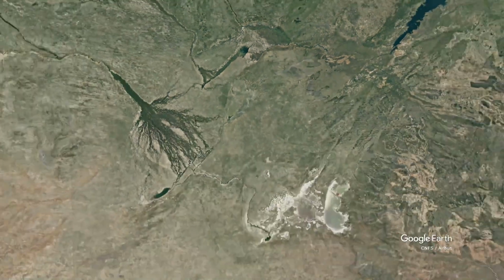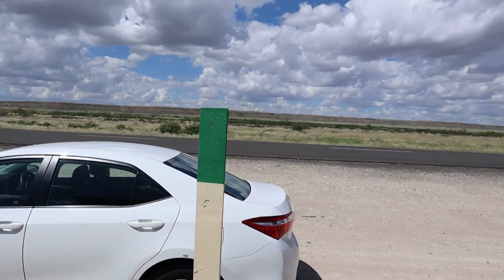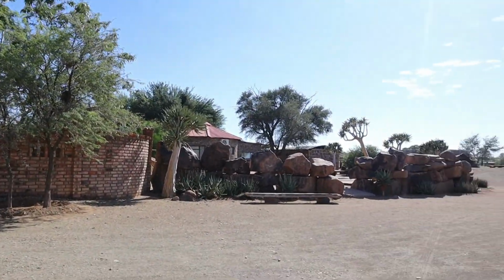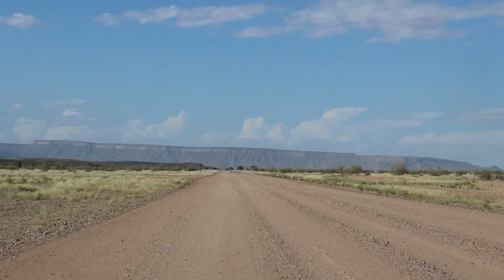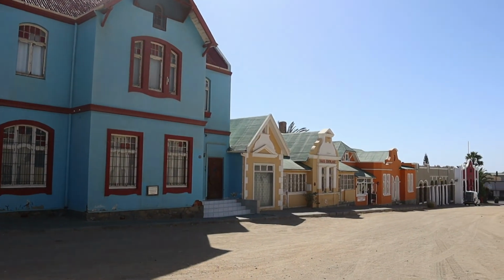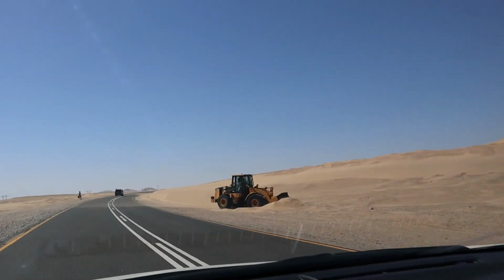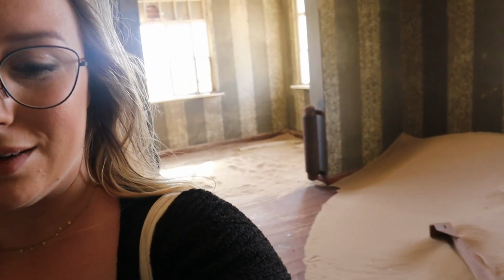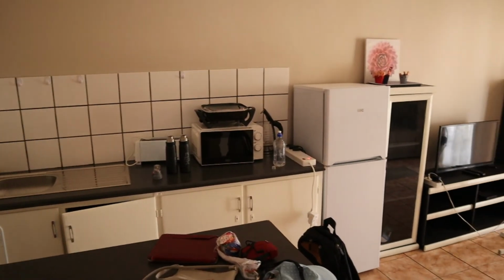ULTIMATE Southern Namibia Road Trip: Fish River Canyon, Ghost Town & Quiver Trees | Africa Vlog 7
0:00  Trailer
0:35 Quiver Trees & Fish River Canyon
7:09 Luderitz
12:05 Ghost Town Kolmanskopf

- Join the Lost Creator Academy to learn all you need to know & connect with the community: